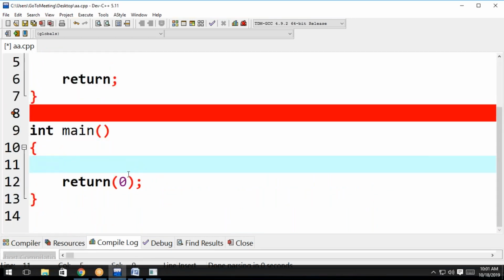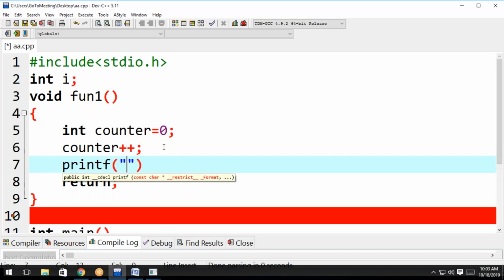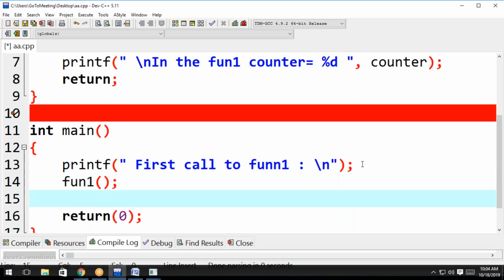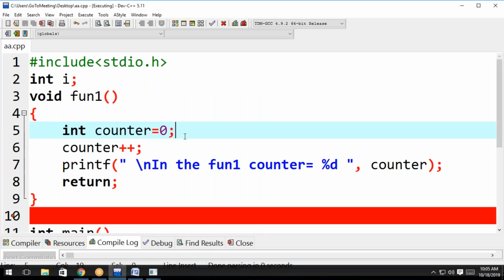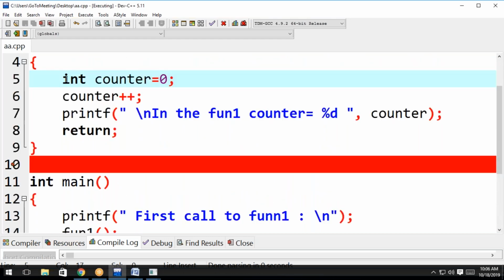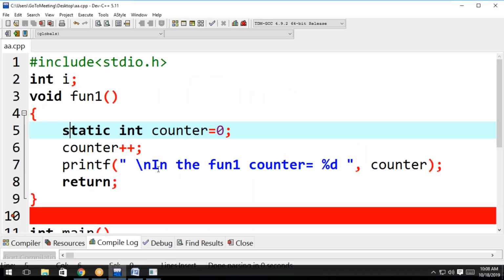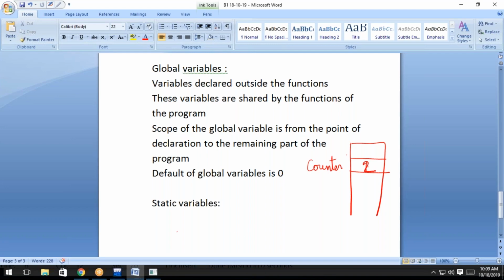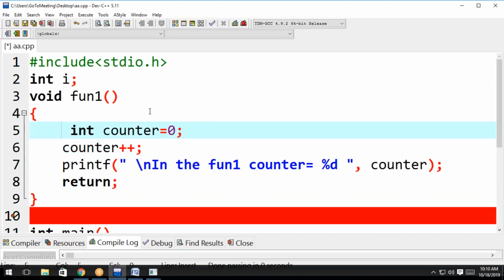6 Static Variables